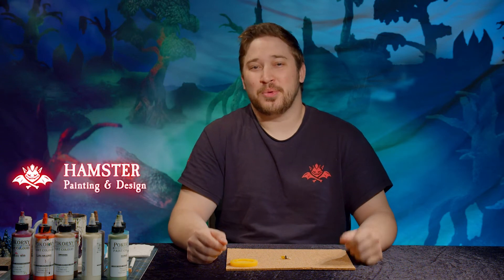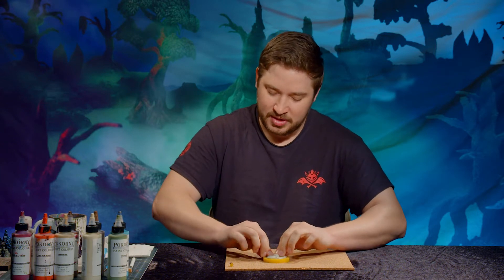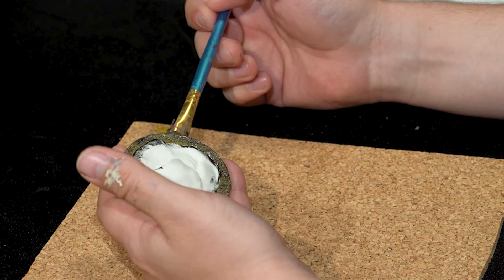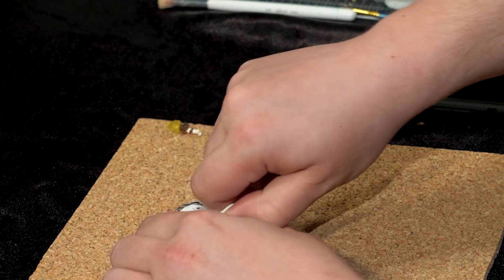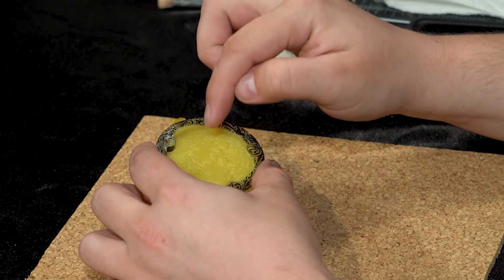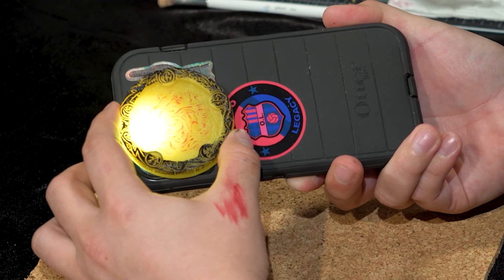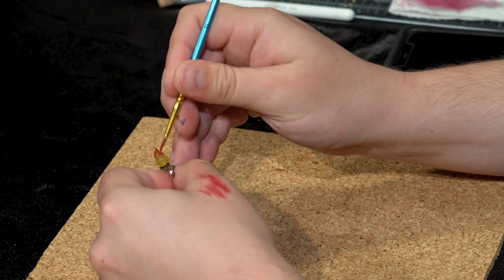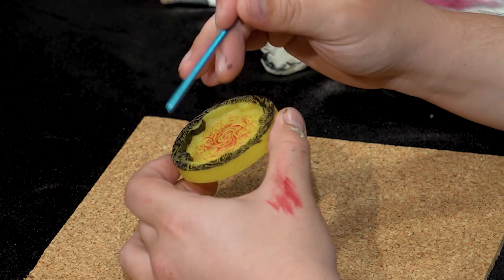Painting Transparent and LED Pieces -- Joy of Dwarven Painting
In this bonus Joy of Dwarven Painting lesson, Hamster gets transparent about painting your transparent pieces! LED or not, these tips will help you tackle any piece you want to shine light through.

Edited by Casey Carbone

Send us photos of your finished product!

00:00 Intro
00:44 Masking
02:14 Brush Technique
07:19 Highlighting Translucent Areas
10:28 Punching Up an LED Torch
13:35 Outro